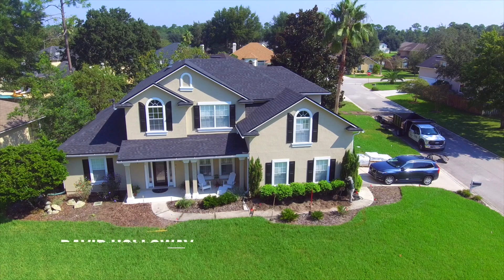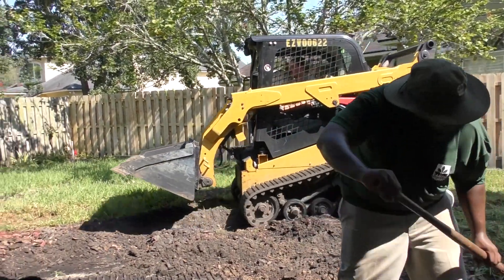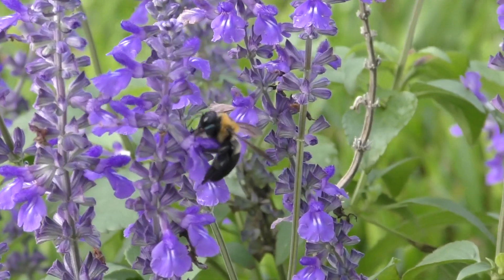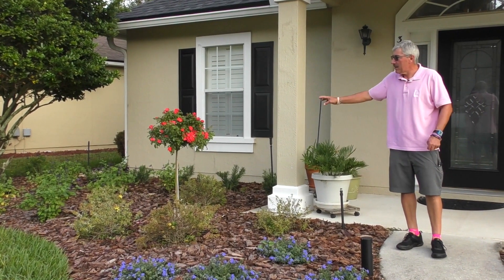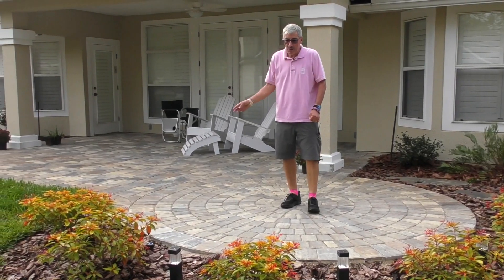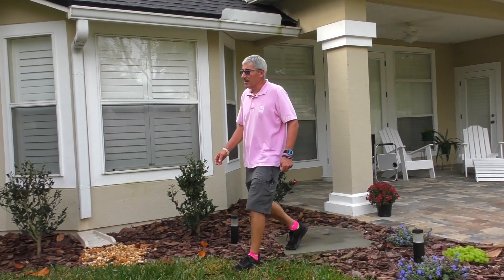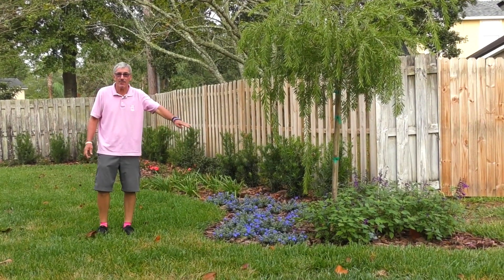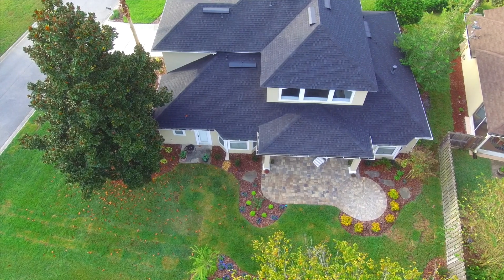Catty Shack Ranch Volunteer's Landscape Makeover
Homeowners & Catty Shack Tiger Sanctuary volunteer invites Earth Works Designer David Holloway & crew to create a low maintenance landscape makeover with a new paver patio for entertaining. Holloway give us the how-to and shows off the crews handiwork on this Jacksonville area project.